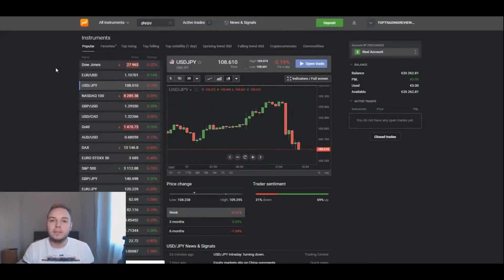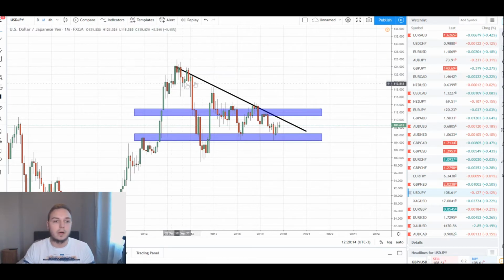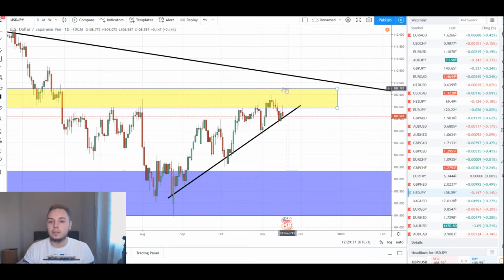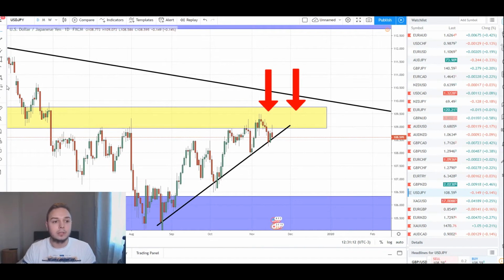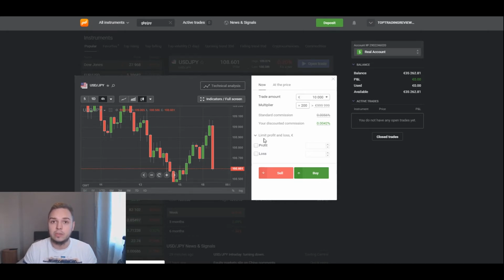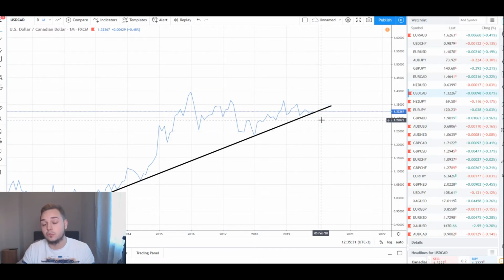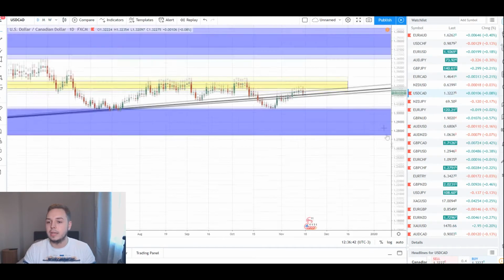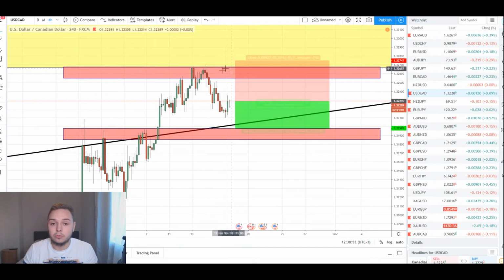INSANE Forex Scalping Strategy That WORKS 100% [EASY] [PROOF]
JOIN OUR VIP SIGNALS OR INVEST IN A PROFITABLE ROBOT!

𝗟𝗜𝗞𝗘 𝗖𝗢𝗠𝗠𝗘𝗡𝗧 & 𝗦𝗛𝗔𝗥𝗘 𝗠𝗬 𝗩𝗜𝗗𝗘𝗢 𝗧𝗢 𝗬𝗢𝗨𝗥 𝗙𝗥𝗜𝗘𝗡𝗗𝗦 𝗢𝗡 𝗦𝗢𝗖𝗜𝗔𝗟 𝗠𝗘𝗗𝗜𝗔 𝗔𝗡𝗗 𝗜𝗟𝗟 𝗥𝗔𝗡𝗗𝗢𝗠𝗟𝗬 𝗣𝗜𝗖𝗞 𝗢𝗡𝗘 𝗪𝗜𝗡𝗡𝗘𝗥 𝗜𝗡 𝗧𝗛𝗘 𝗖𝗢𝗠𝗠𝗘𝗡𝗧 𝗦𝗘𝗖𝗧𝗜𝗢𝗡 𝗧𝗢 𝗪𝗜𝗡 $𝟭𝟬 𝗪𝗢𝗥𝗧𝗛 𝗢𝗙 𝗕𝗜𝗧𝗖𝗢𝗜𝗡 𝗘𝗩𝗘𝗥𝗬 𝗖𝗢𝗨𝗣𝗟𝗘 𝗢𝗙 𝗩𝗜𝗗𝗘𝗢𝗦!

𝗩𝗶𝗱𝗲𝗼 𝗗𝗲𝘀𝗰𝗿𝗶𝗽𝘁𝗶𝗼𝗻

Today we will show you how to invest in the forex market and make money by scalping the forex trades. The forex strategy is very simple especially if you are not new to trading, you will apply it within the first 20 minutes and then be able to make money like me in this forex scalping video. Forex trading becomes easy when done right so make sure to join our groups, robots and have all the advantages possible to make money online!